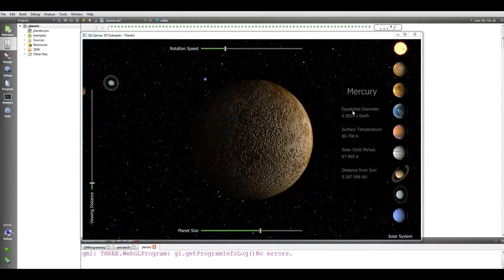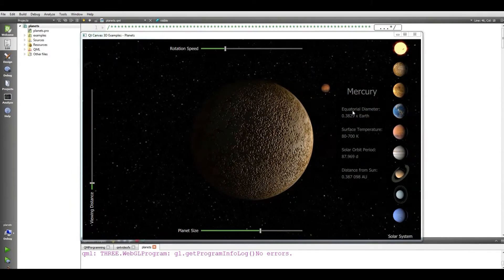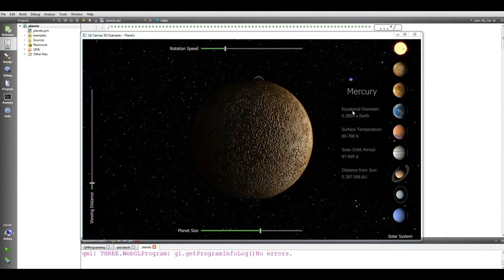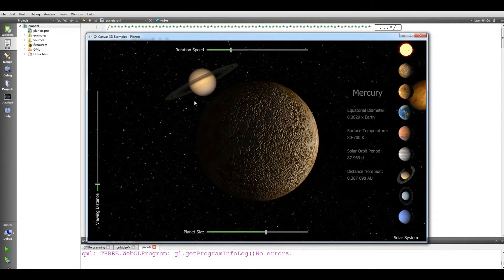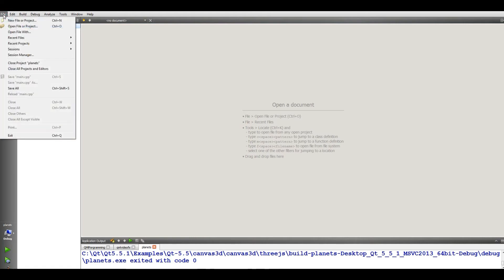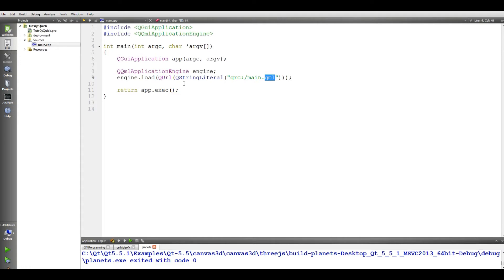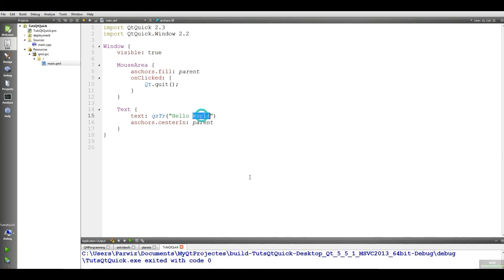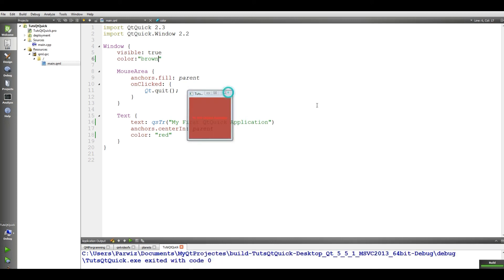QtQuick QML Introduction #1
Introduction To Qtquick Applications And QML

Qt Quick is the umbrella term for the user interface technology used in Qt 5. Qt Quick itself is a collection of
several technologies:
• QML - Markup language for user interfaces
• JavaScript - The dynamic scripting language
• Qt C++ - The highly portable enhanced c++ library
Similar to HTML, QML is a markup language. It is composed of tags called elements in Qt Quick enclosed in
curly brackets Item {}. It was designed from the ground up for the creation of user interfaces, speed and easier
reading for developers. The user interface can be enhanced using JavaScript code. Qt Quick is easily extendable
with your own native functionality using Qt C++. In short the declarative UI is called the front-end and the native
parts are called the back-end. This allows you to separate the computing intensive and native operation of your
application from the user interface part.
In a typical project the front-end is developed in QML/JavaScript and the back-end code, which interfaces with
the system and does the heavy lifting is developed using Qt C++. This allows a natural split between the more
design oriented developers and the functional developers. Typically the back-end is tested using Qt own unit
testing framework and exported for the front-end developers to be used.